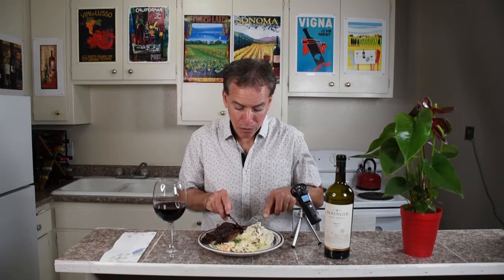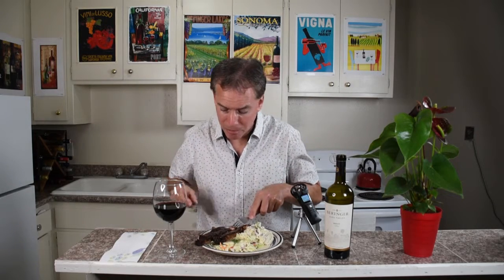Budget Wine with Bacchus Bruce 2013 Beringer Merlot Napa Food and Wine Pairing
Food and Wine Pairing